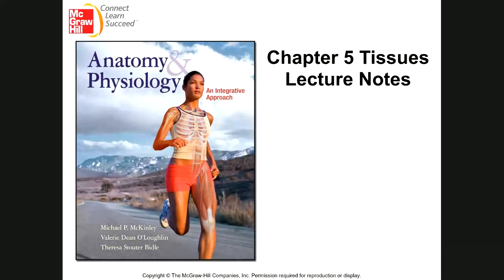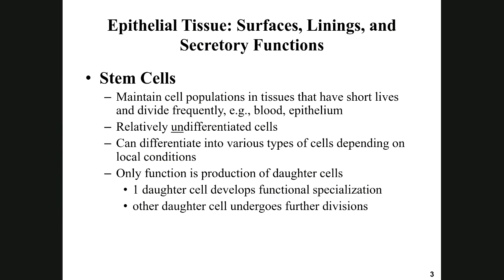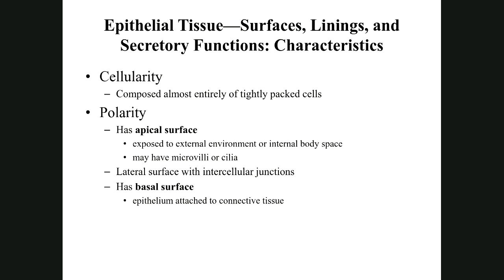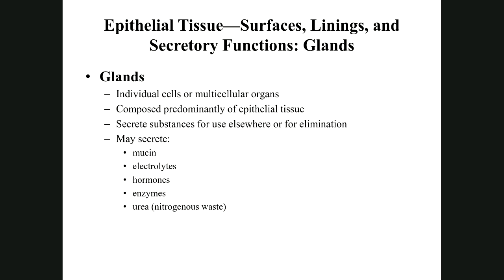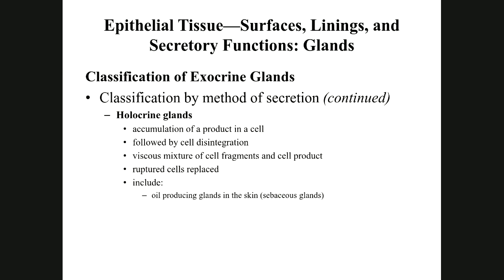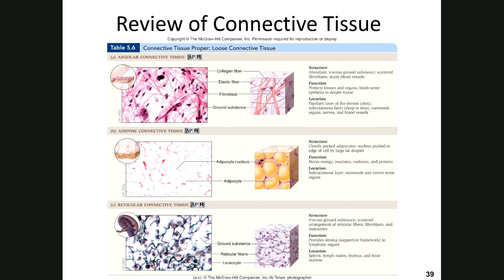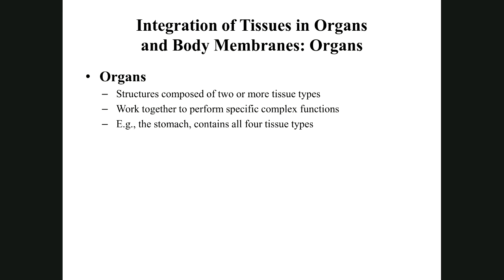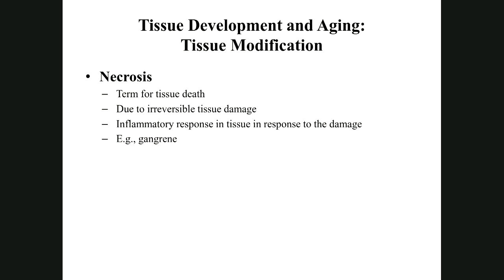Ch 5 Lecture Recording